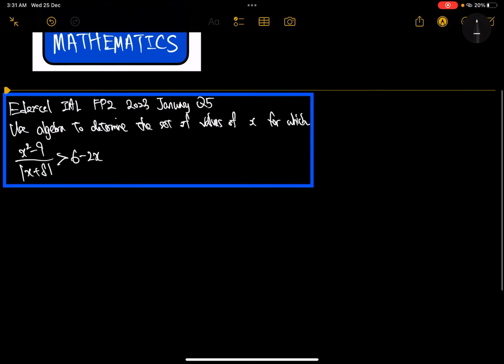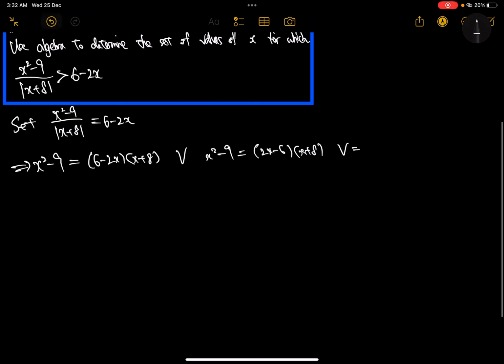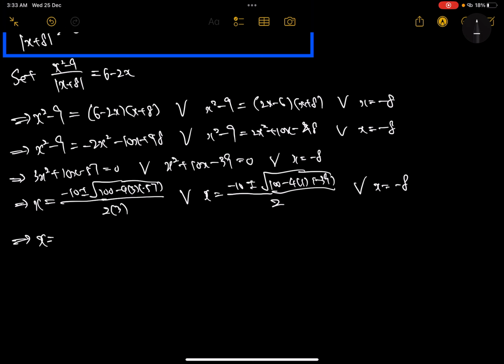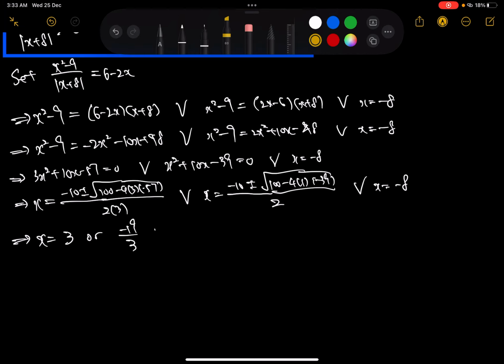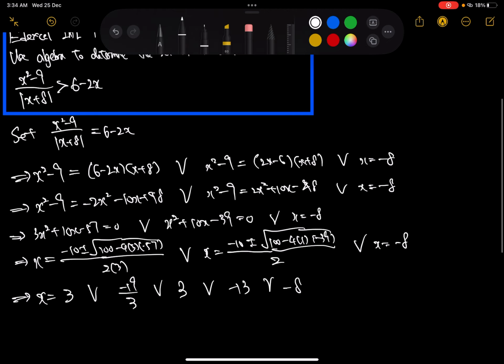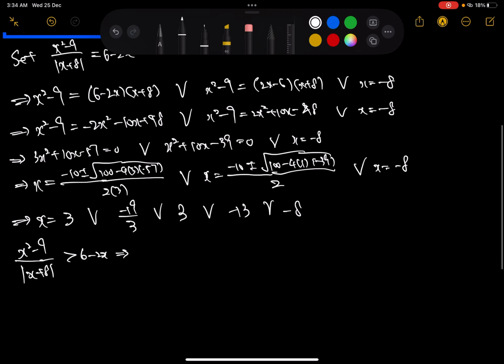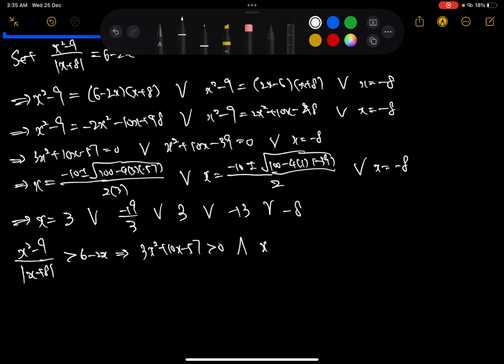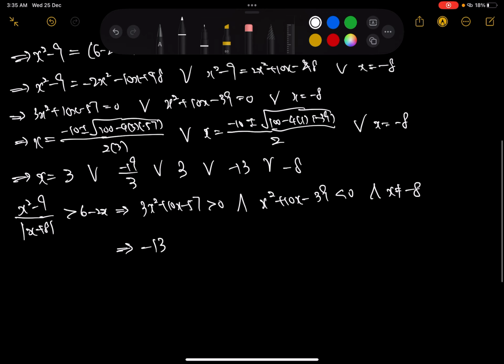Edexcel IAL FP2 January 2023 Q5